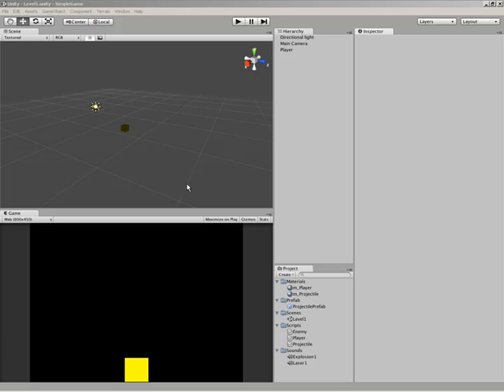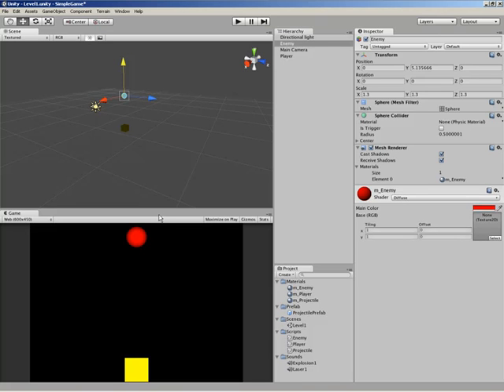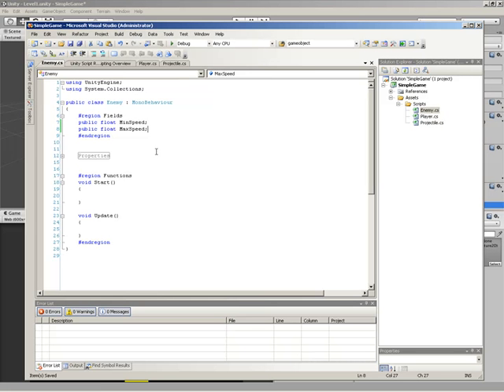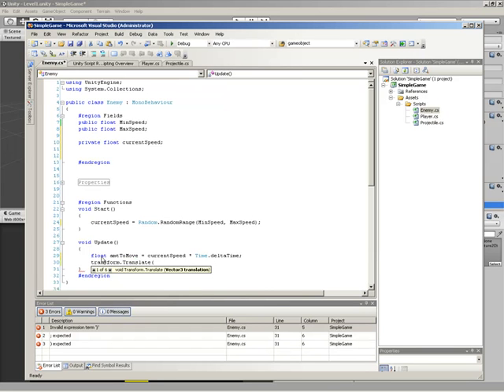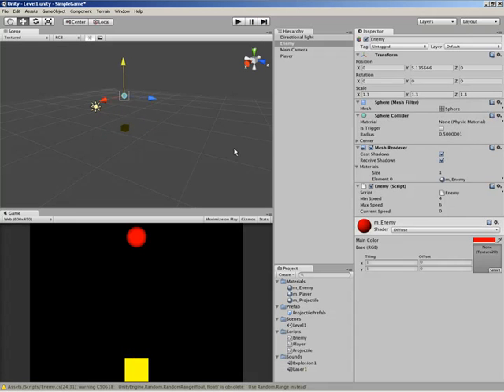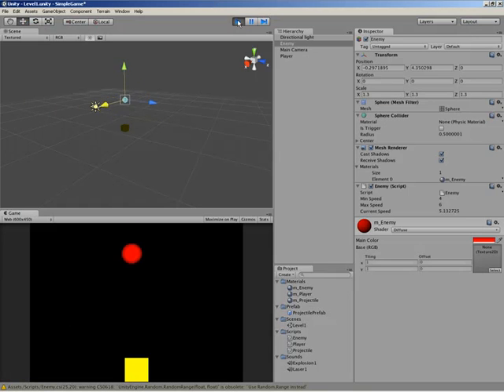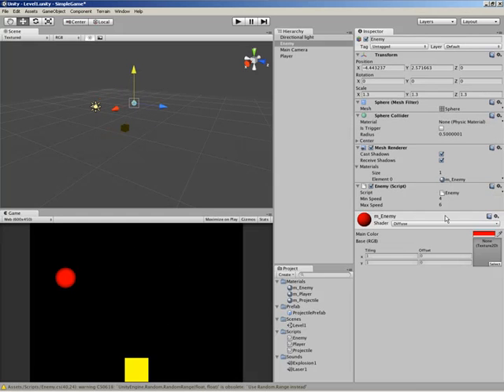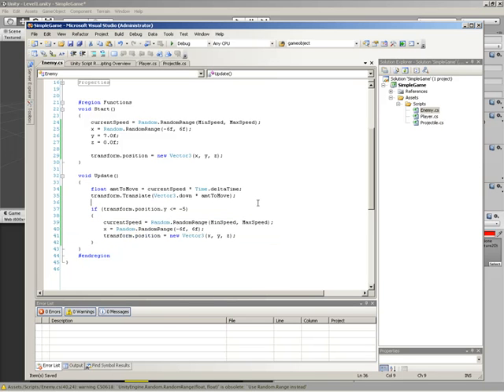Unity 3d Tworzenie Przeciwnika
Unity 3d Tworzenie Przeciwnika Creating the Enemy